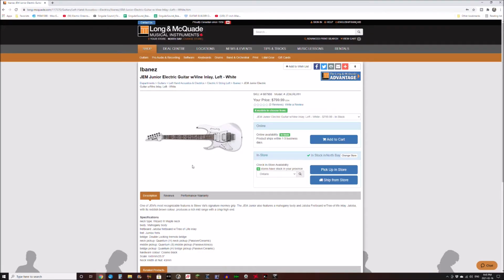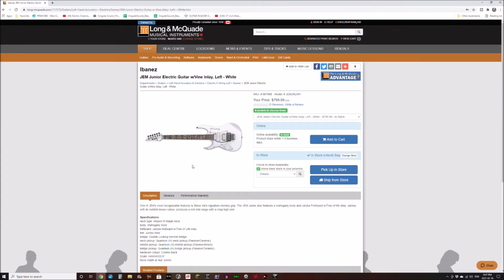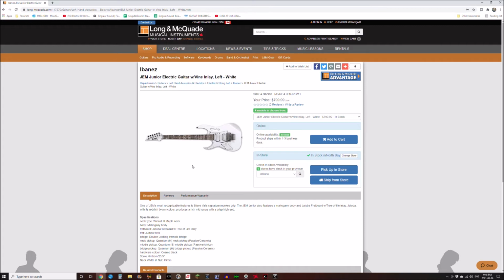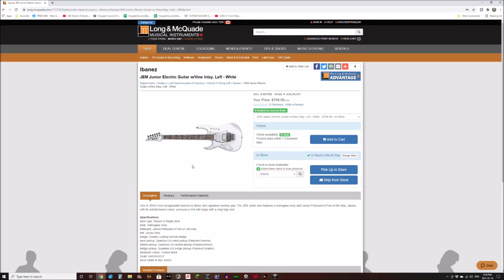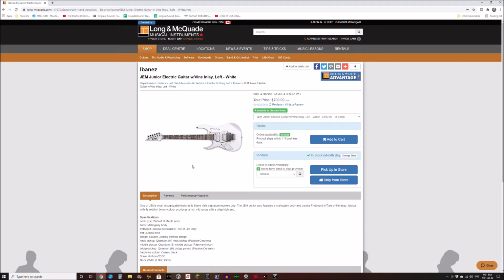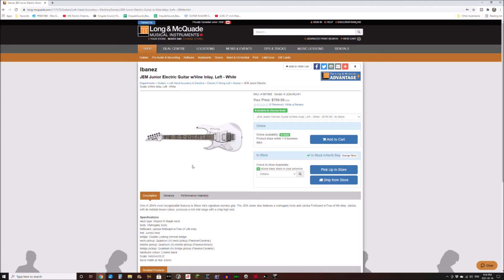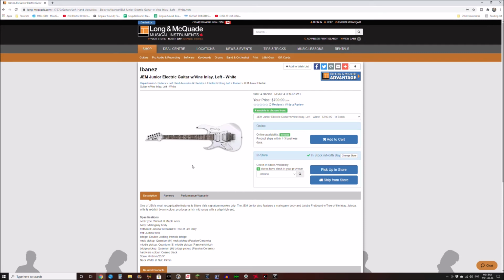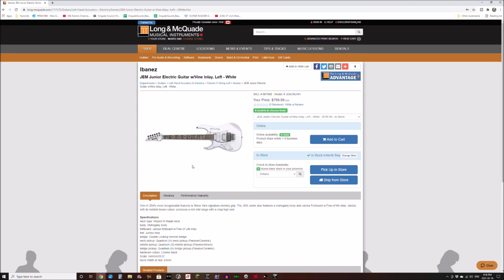Ibanez Jem Review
great guitar but the pickups are total garbage